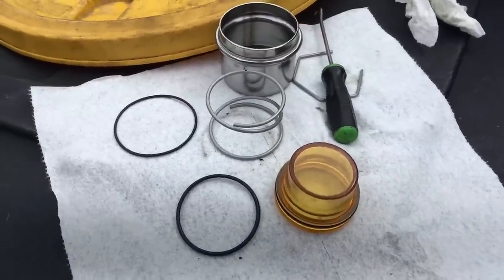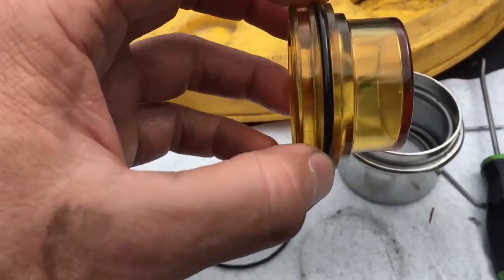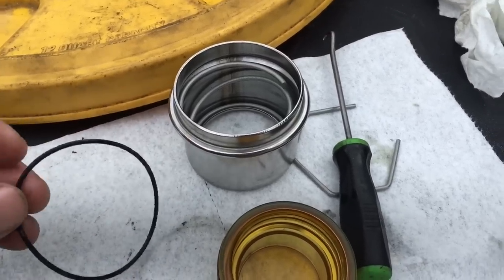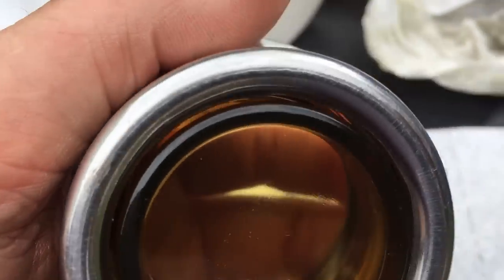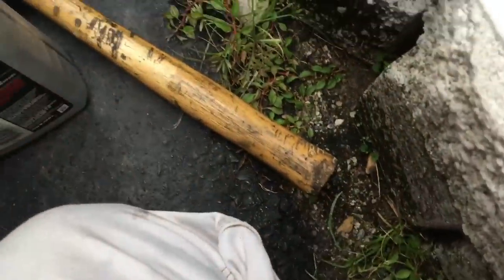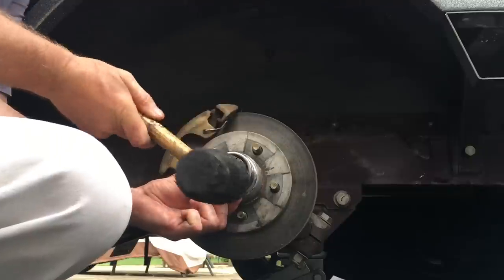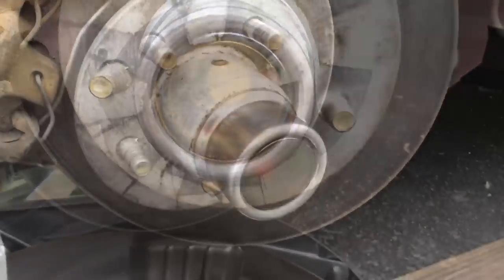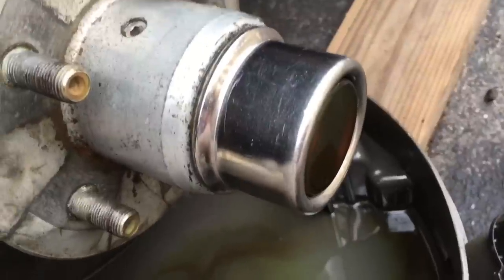Ranger Cool Hub Maintenance (2004 Trailer)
Demonstrating how I drain, clean, and refill Ranger trailer Cool Hub on a 2004 model trailer for a VX series boat.  Note that there are different designs for hubs for different year, so please use this as an example of how to maintain my specific hubs and understand how these hubs work.  You certainly should use your own judgement and follow procedures for your specific hubs. This is for demonstration only.  I accept no liability for anyone that uses this for your own work though it works fine for me.